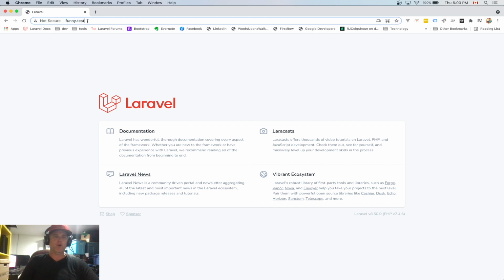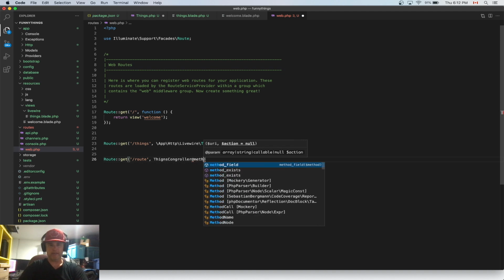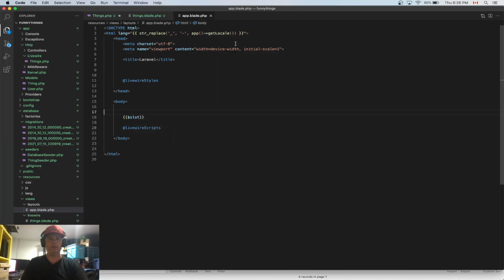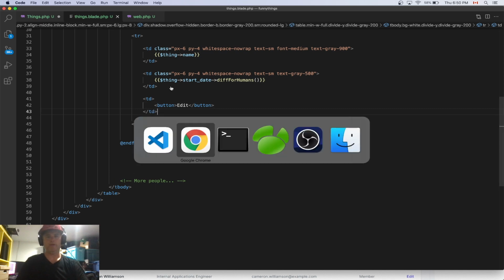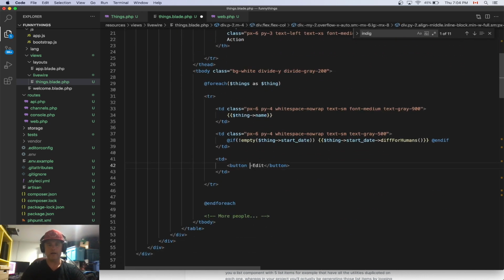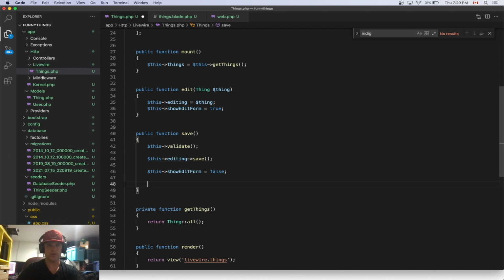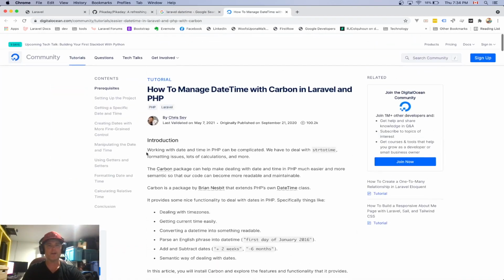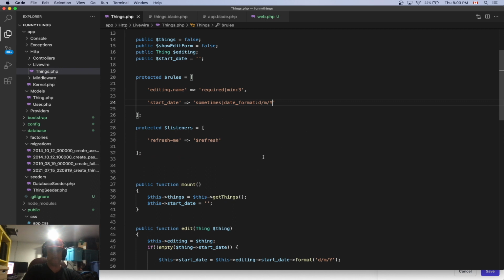TALL Install (Tailwind Alpine Laravel Livewire) using Tailwind UI Slide Overlay & Pikaday JS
I installed the TALL stack (Tailwind Alpine JS Laravel Livewire) and brought in the Tailwind UI Slide Overlay component, and utilized Pikaday date picker

Timelines:
00:03:04 - Begin Livewire installation
00:13:10 - Create migration and seeder files, and migration/seeding
00:20:36 - Begin Tailwind installation
00:24:58 - Begin Alpine installation
00:27:00 - Bring in Tailwind UI Components - Tables
00:33:20 - Bring in Tailwind UI Component - Slide Overlay
00:44:20 - Bind data with slide overlay (edit/save)
00:50:40 - Install Pikaday javascript component